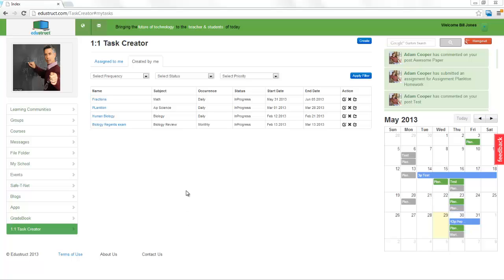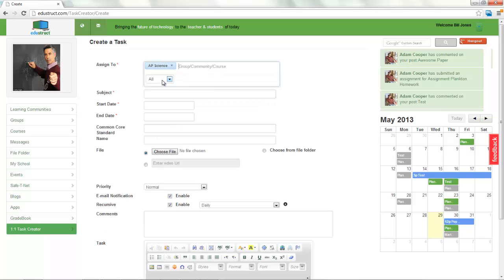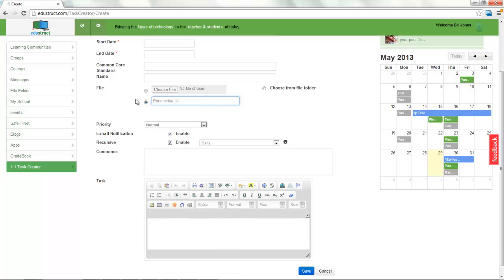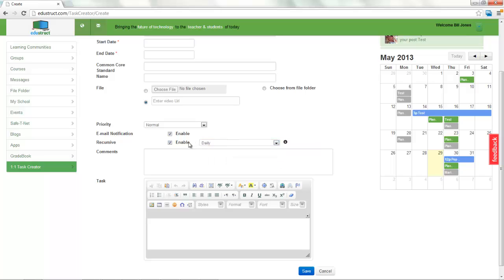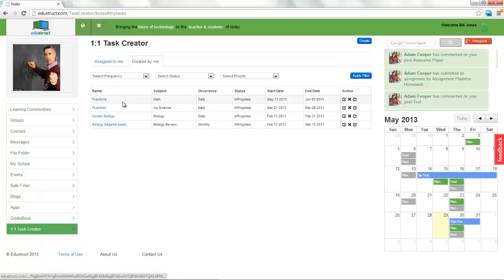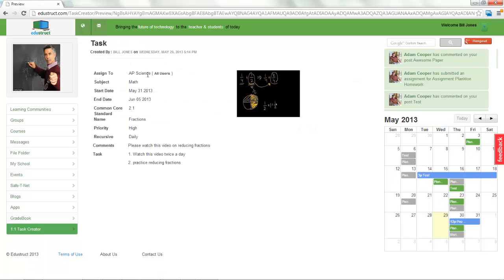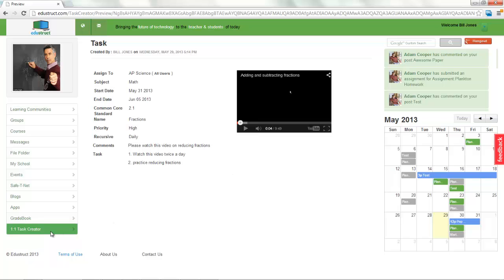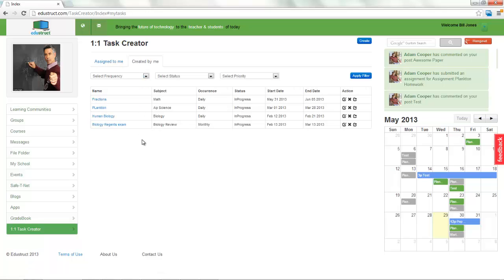1.1 Task Creator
Assign Task to users to help personalize education